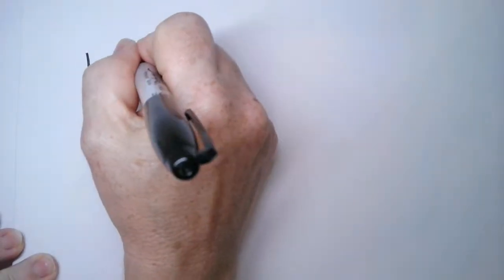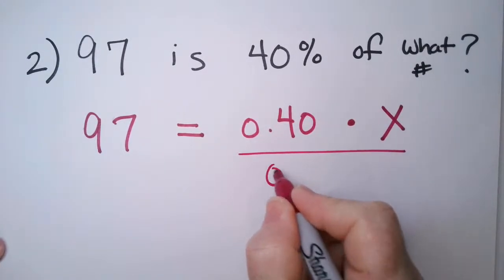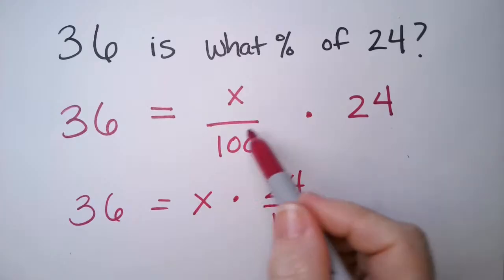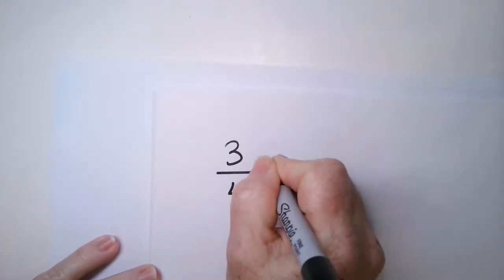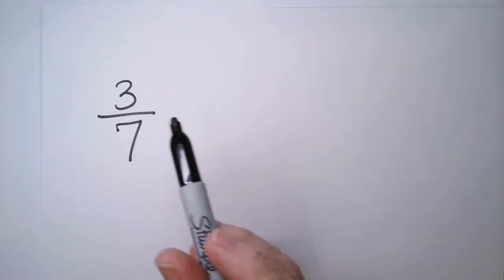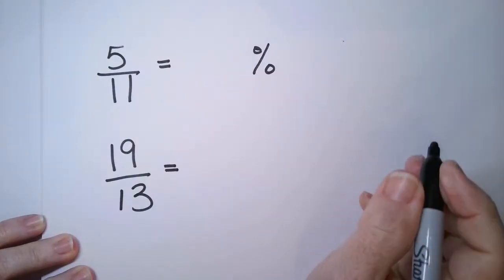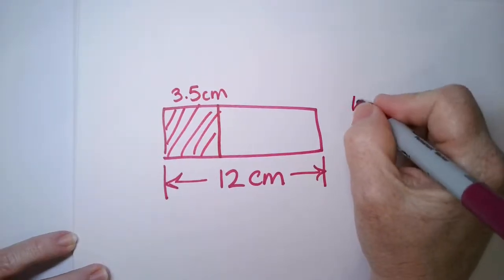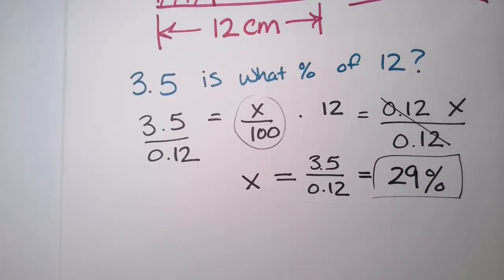Master Percents in Just One Class! Sample Math Made Simple for Homeschoolers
Today’s class is all about percents—how to calculate them, where we use them in real life, and how they connect to fractions and decimals. We’ll take it step by step so you can follow along easily.

  Aurora